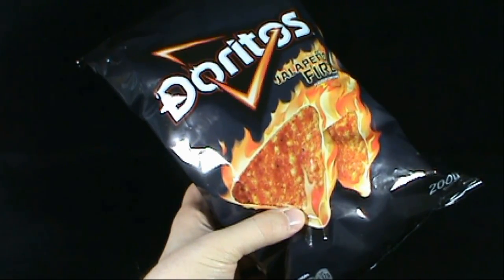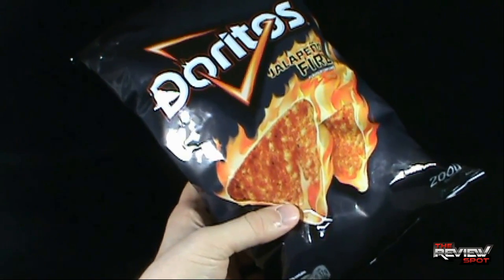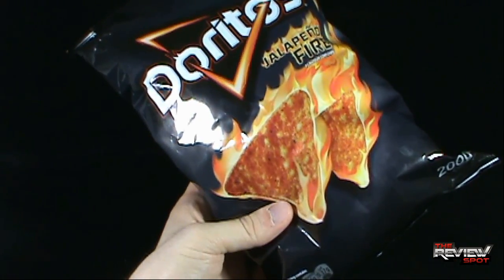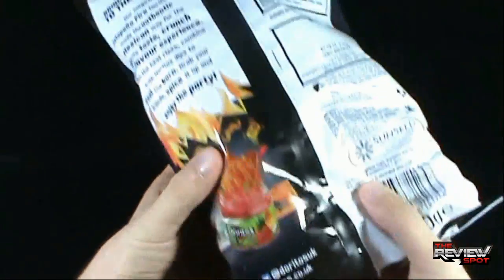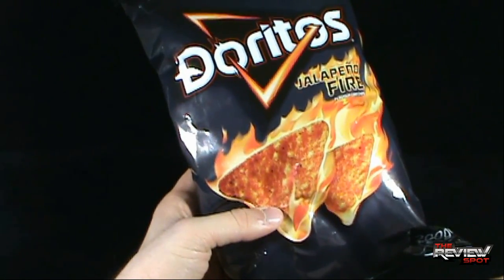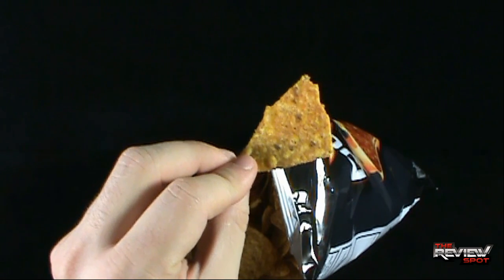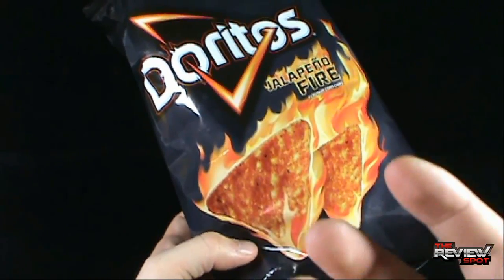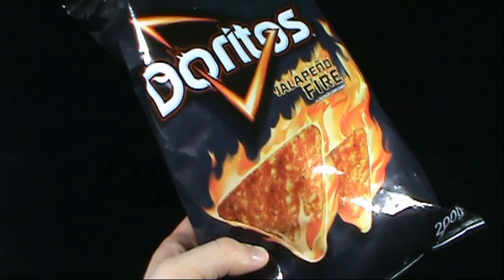Random Spot - UK Frito Lay Doritos Jalapeno Fire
On today's Spot, we'll be having a look at the UK Frito Lay Doritos Jalapeno Fire

To check out more amazing British foods, click the link down below and check out British Corner Shop!

6975 Meadowvale Town Centre Circle
Suite #196
Mississauga, Ontario
Canada
L5N 2V7

and